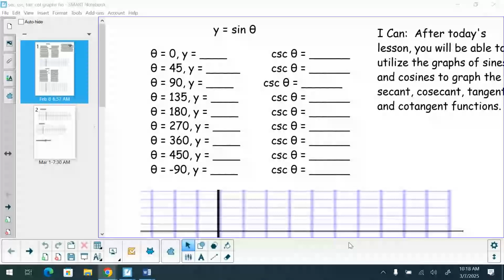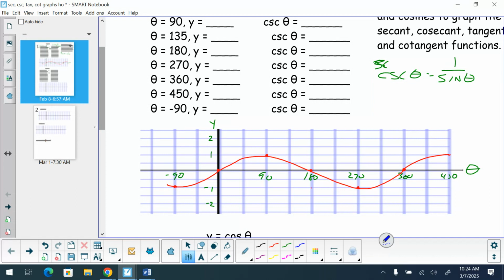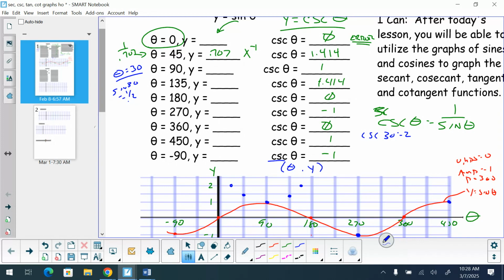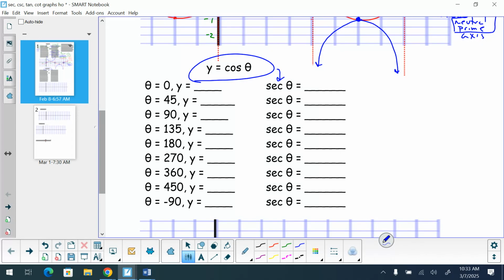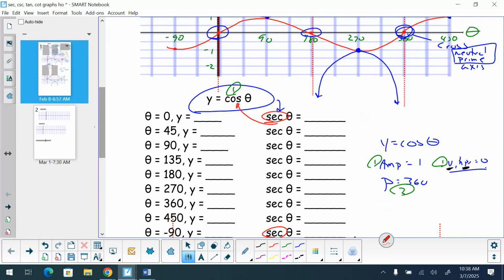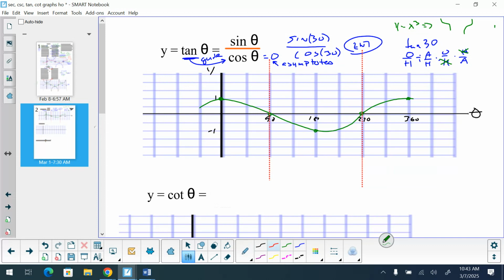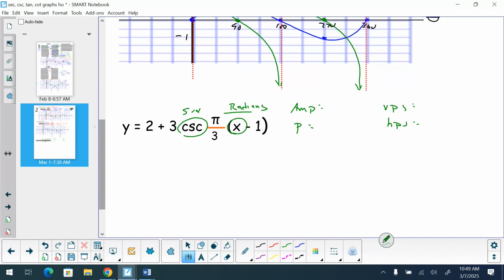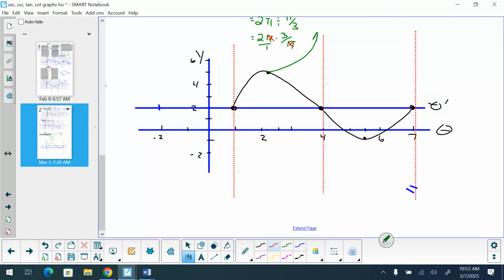Trig 3/7/25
Graphs of secant, csc, tan, cot